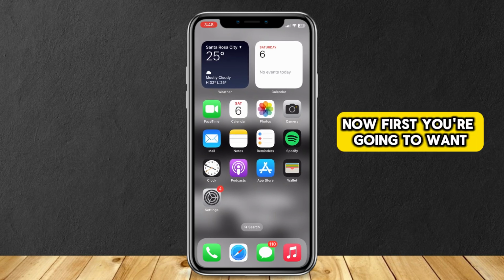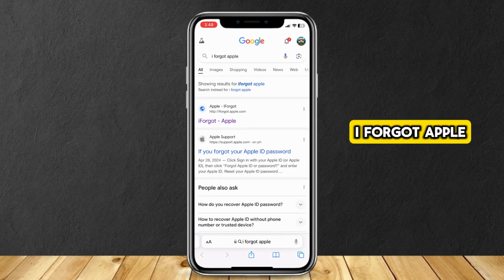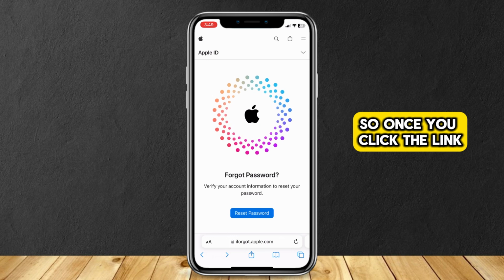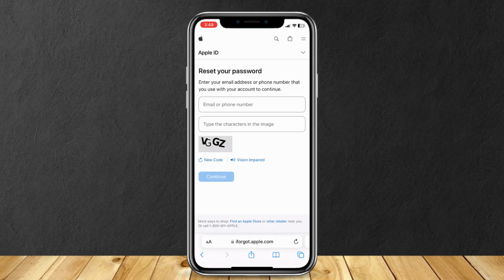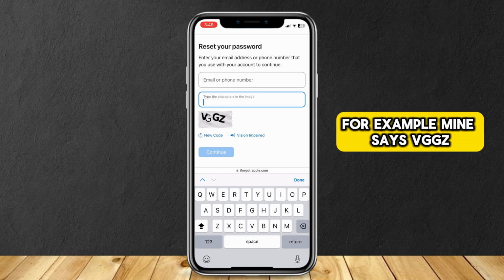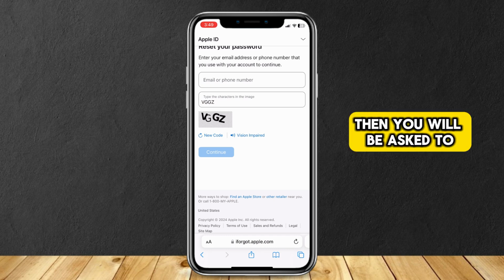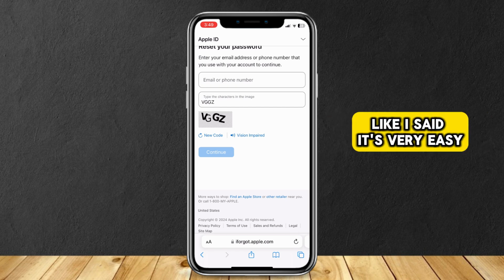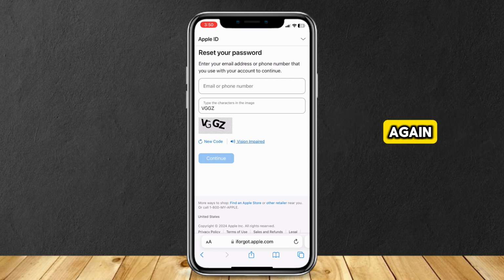How to Change Your Apple ID Password on iPhone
Are you struggling with change your apple ID password on iphone? In this video, we will show you step-by-step how to Change Your Apple ID Password on iPhone. Whether you're a beginner or an experienced user, our easy-to-follow guide will help you solve your problem quickly and efficiently.

Relevant Keywords: How to Change Your Apple ID Password on iPhone, how to change apple id password, how to change apple id on iphone, how to change apple id